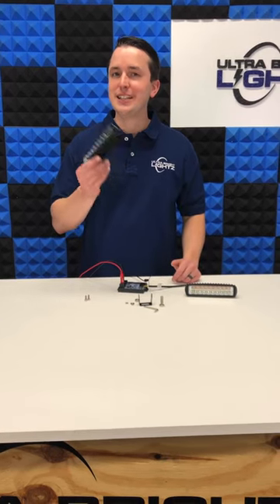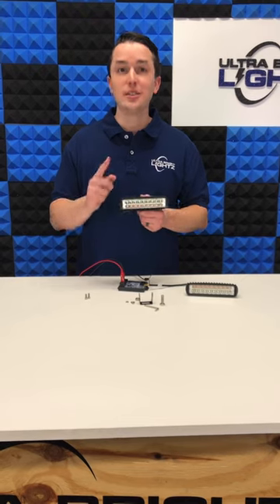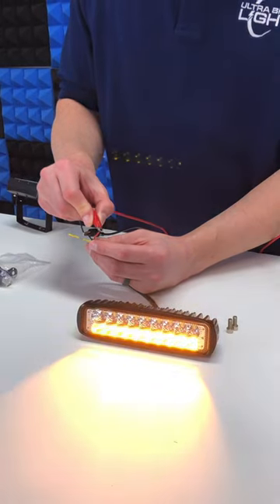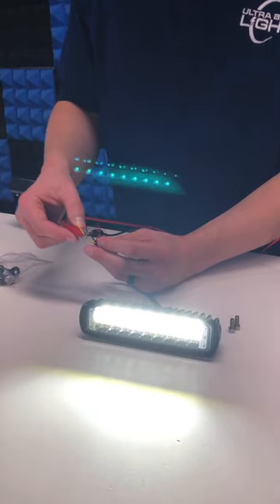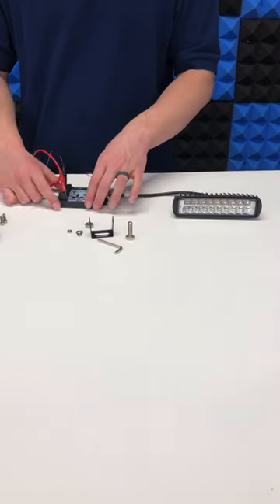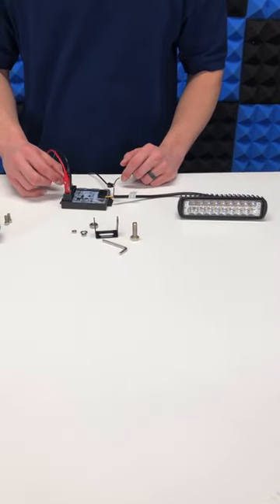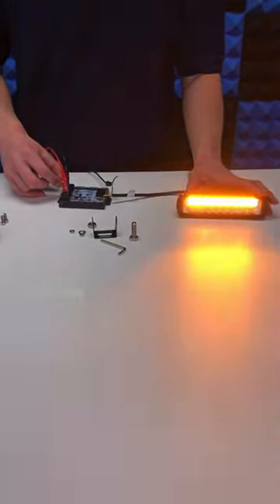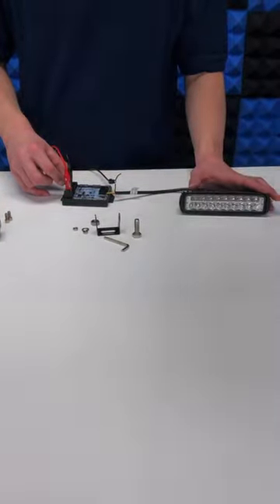Nilight snow plow light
Driving during rainy or foggy season doesn't have to be hard with Nilight Off Road LED Light Bar. A combination of driving lights to improve your visibility during at night and fog lights to help you see better when it's raining or foggy, it is indeed perfect for every rider. It is build to last and see clearer, wider and further. Check out the video below to know more about this affordable yet absolute premium lighting!